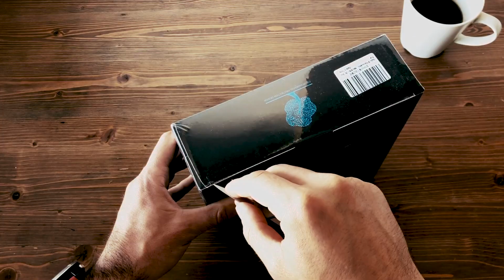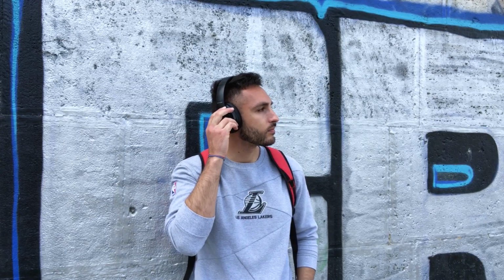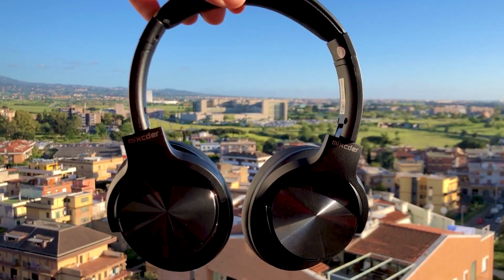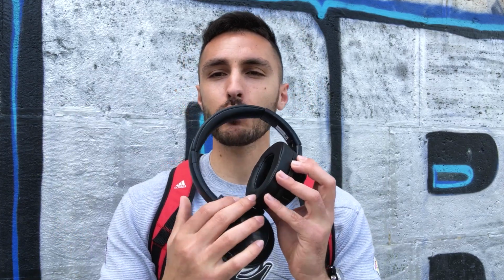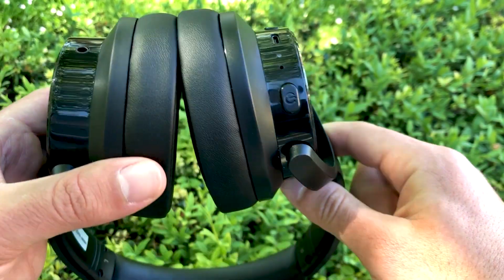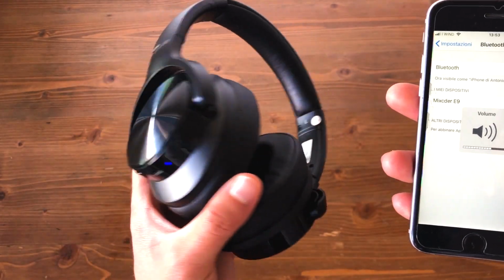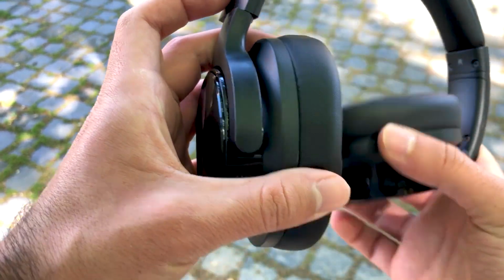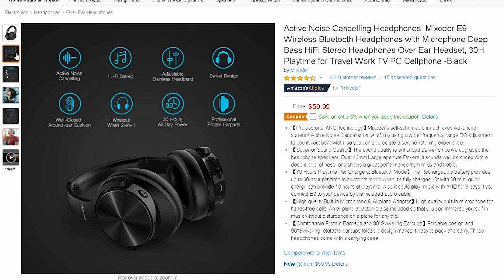Mixcder E9 Wireless Headphones w/Active Noise Canceling (Budget ANC King 2019)!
GEARS USED:

Action Camera